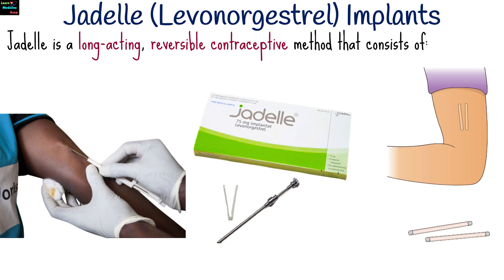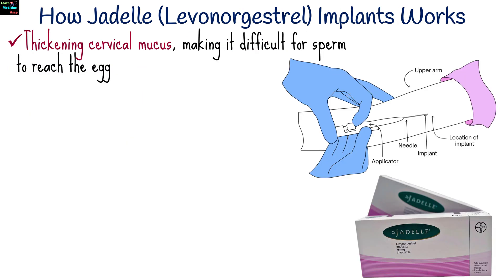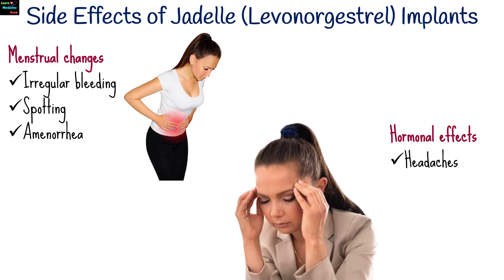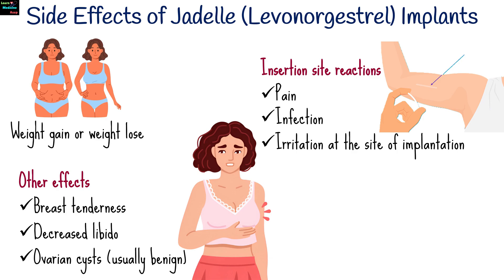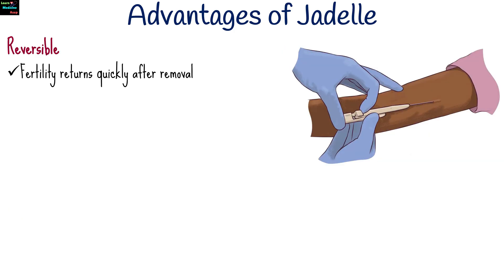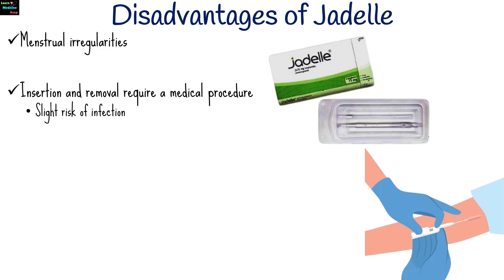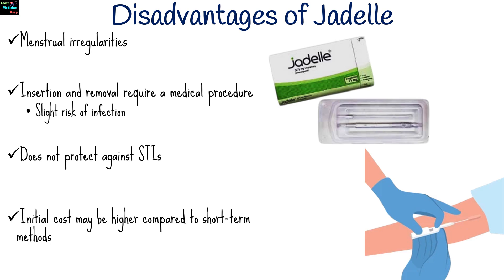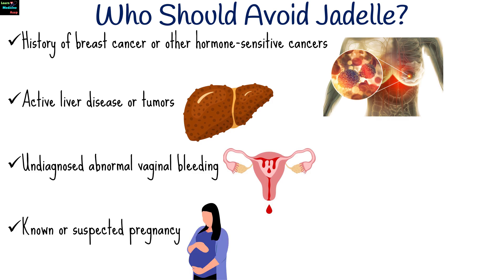Jadelle (Levonorgestrel) Implants: What is Jadelle?, Side Effects, Advantages and Disadvantages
Jadelle (Levonorgestrel) Implants: What is Jadelle?, Side Effects, Advantages and Disadvantages - Gynecology
Jadelle is a long-acting, reversible contraceptive consisting of two small rods implanted under the skin of a woman’s upper arm. These rods release levonorgestrel, a synthetic hormone, over five years, preventing pregnancy by thickening cervical mucus, inhibiting ovulation, and altering the uterine lining. While over 99% effective and convenient, Jadelle has side effects such as irregular bleeding, hormonal changes, and potential site irritation. It offers advantages like long-term protection, quick fertility return after removal, and safety for breastfeeding mothers, but it requires a medical procedure for insertion/removal and doesn’t protect against STIs. It is unsuitable for women with certain conditions, such as hormone-sensitive cancers, active liver disease, or undiagnosed abnormal bleeding.